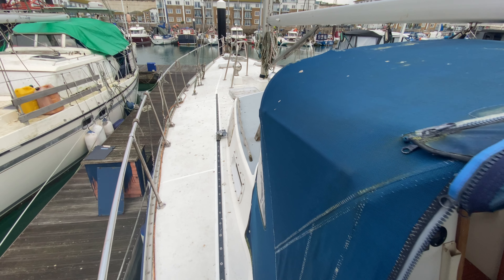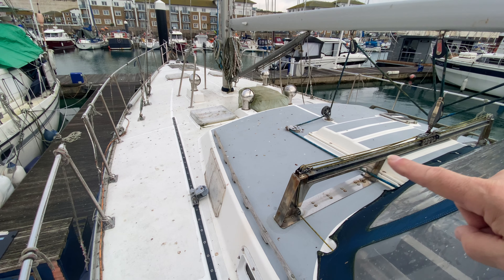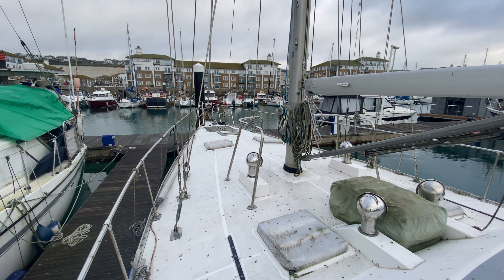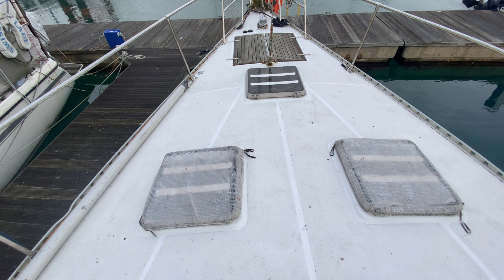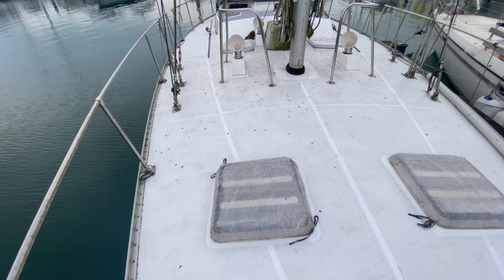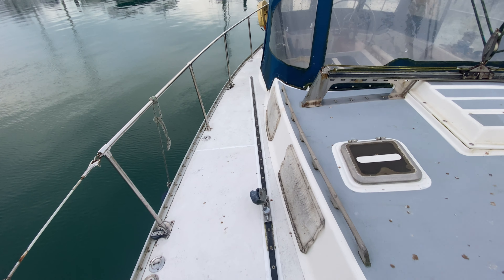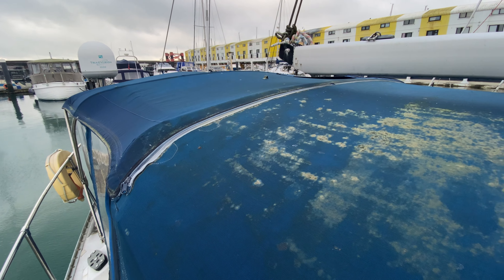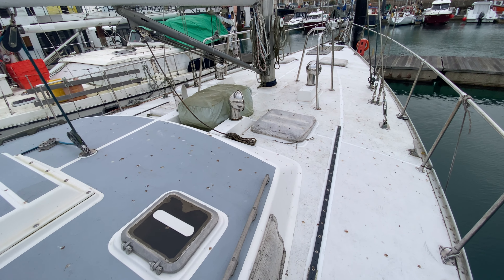Morgan 501 - Boatshed - Boat Ref#306665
Morgan 501 for sale with Boatshed Brighton Photos and video taken by Boatshed Brighton